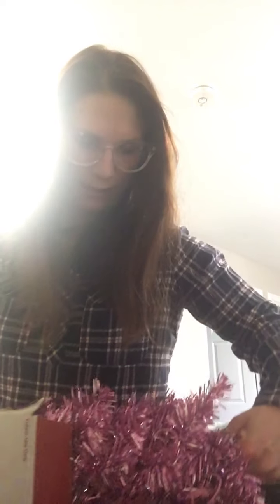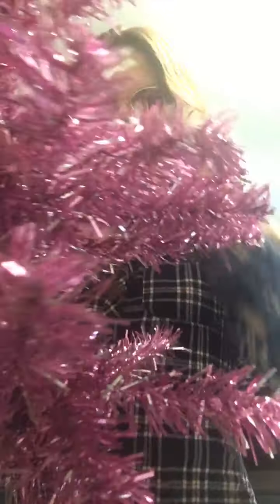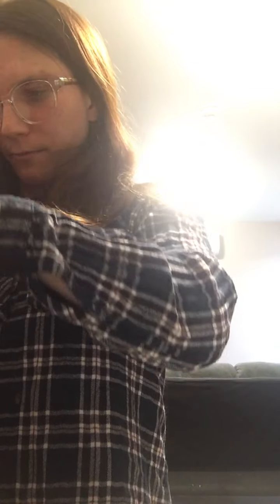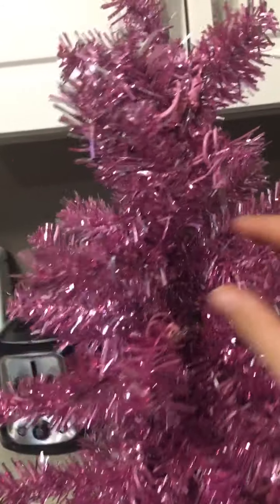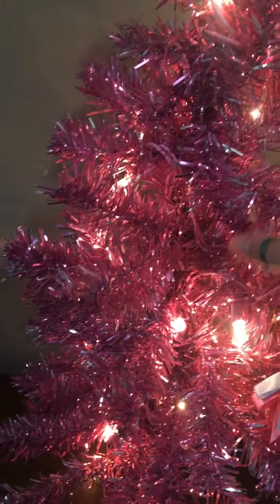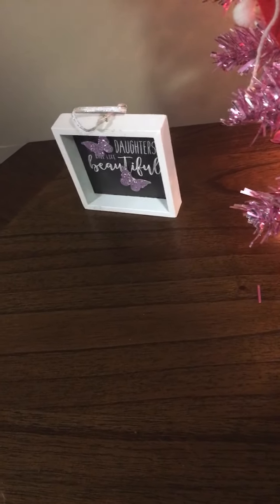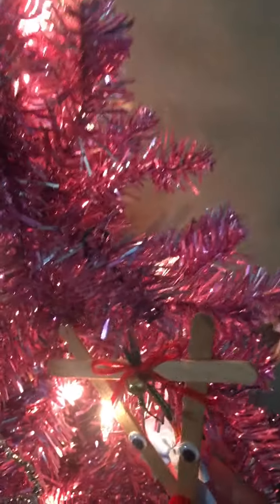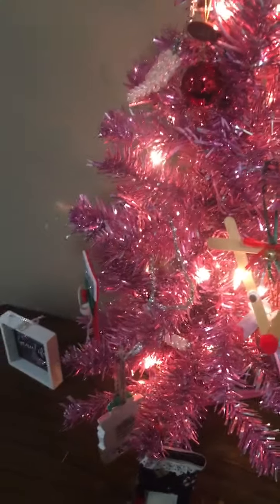Christmas decorating and plants